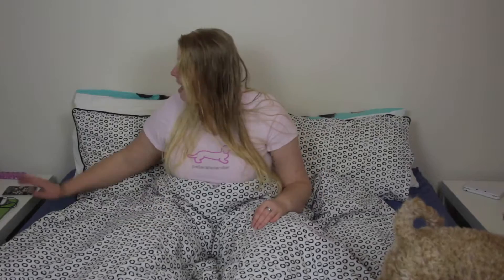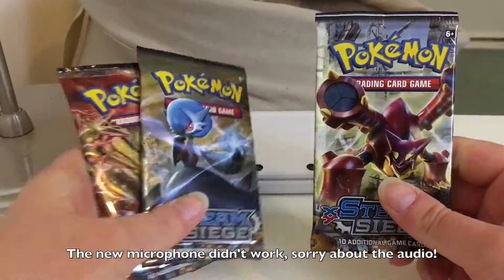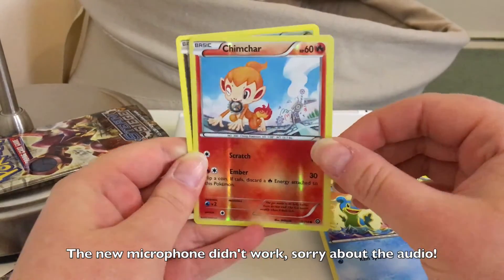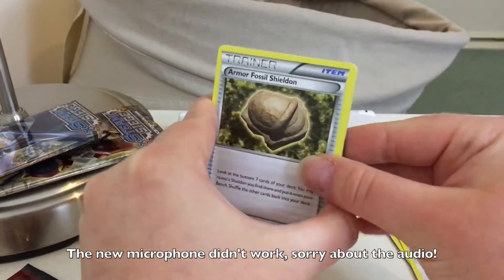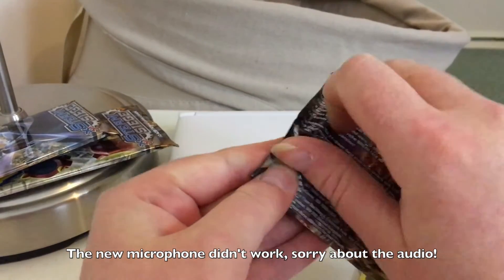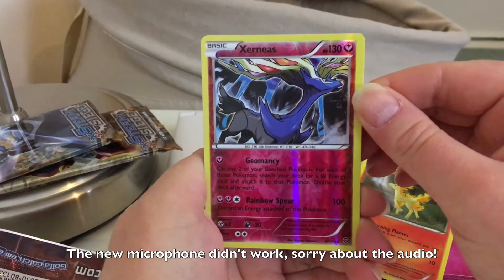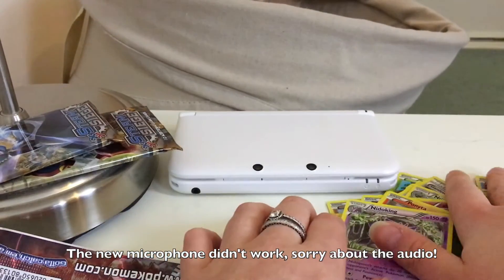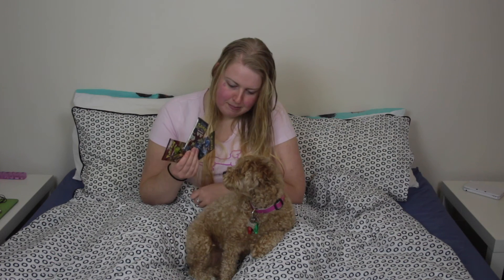OPENING BOOSTER PACKS IN BED?! - POKEMON STEAM SIEGE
I'm sick again, but it won't stop me from opening Pokemon cards!